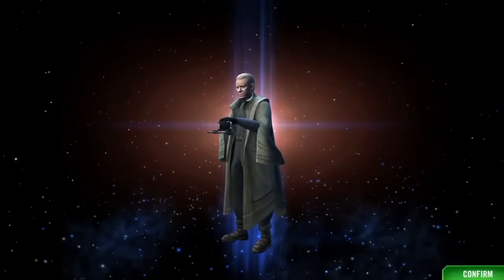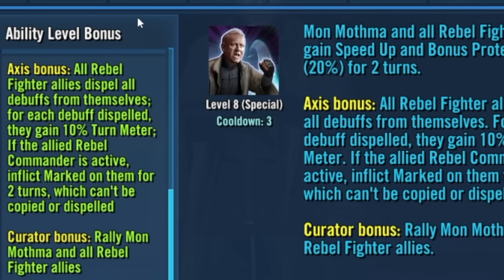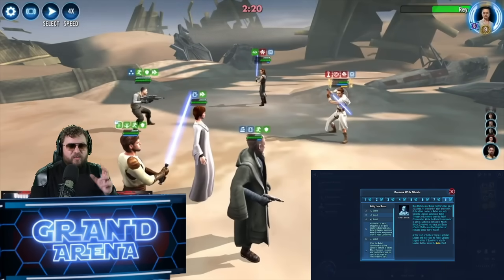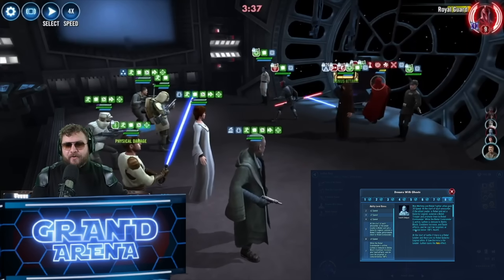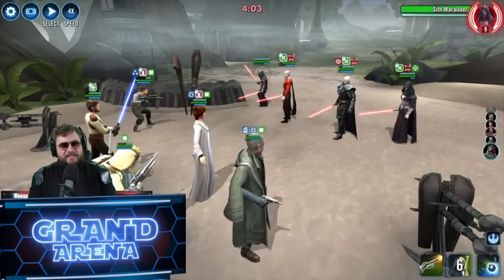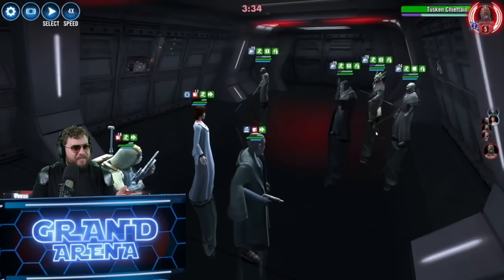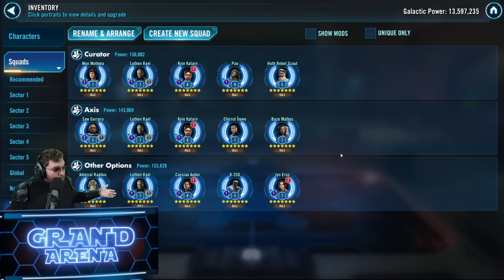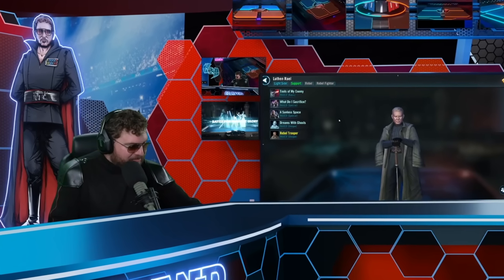Yeah, Luthen Rael dunks on Galactic Legends